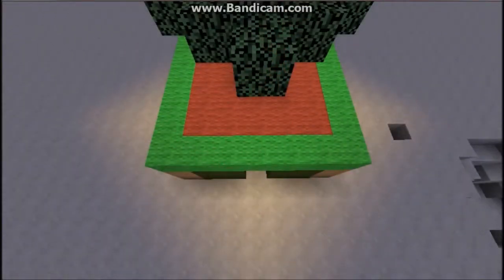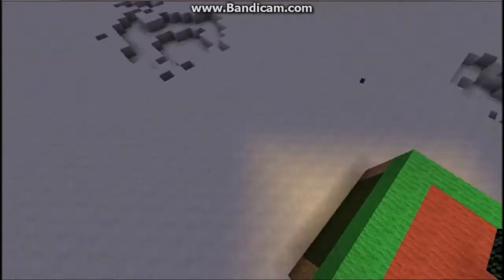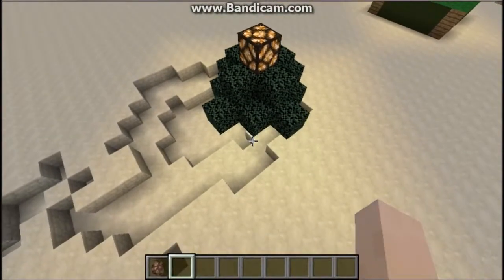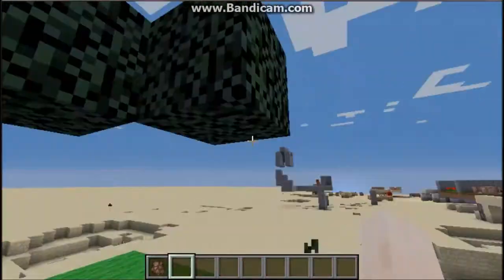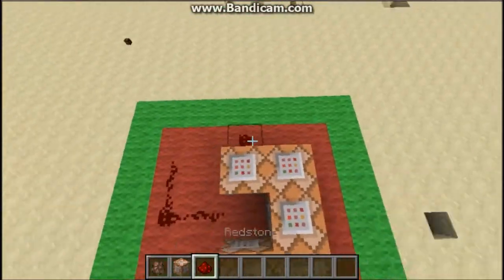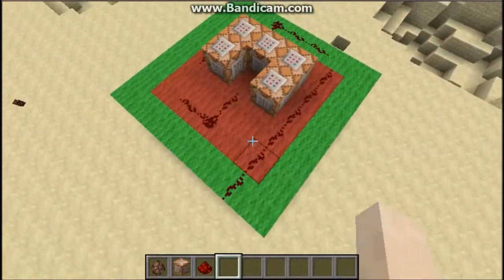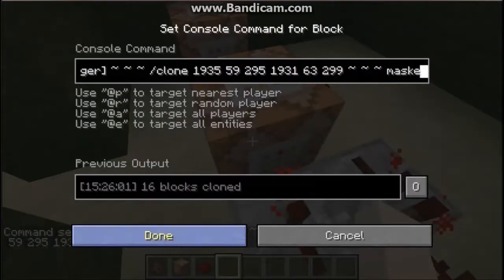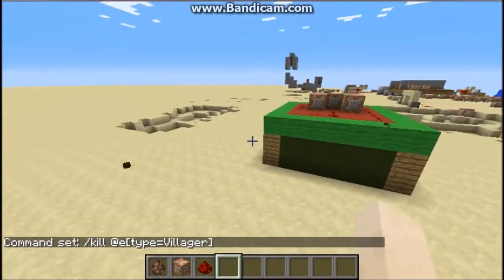Copy And Paste Machine In Vanilla Minecraft!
Merry X-mas yall!! Happy holidays!